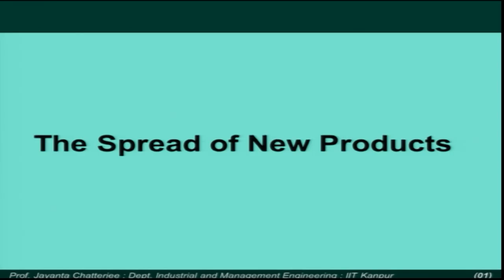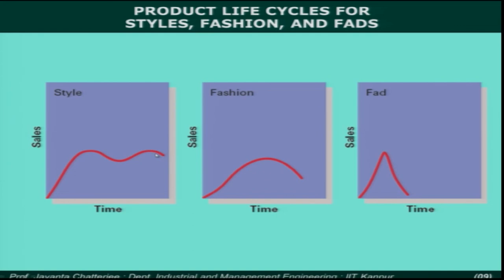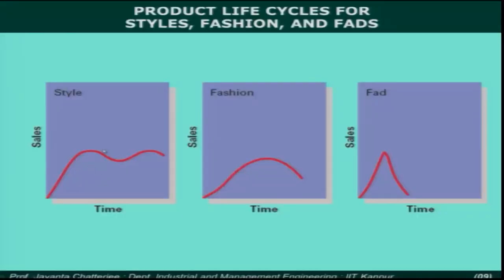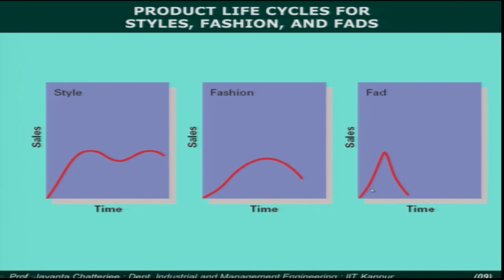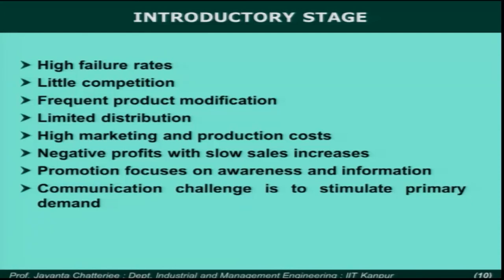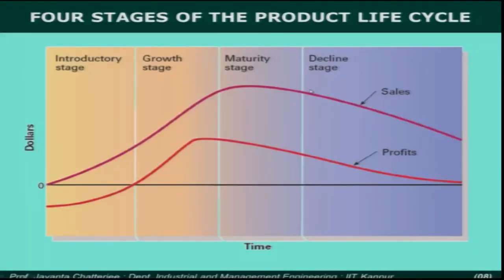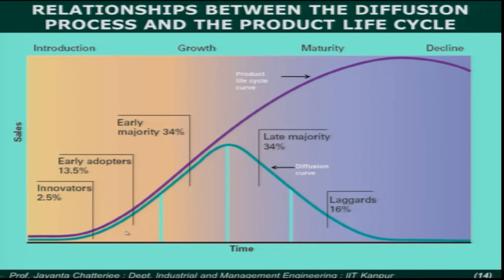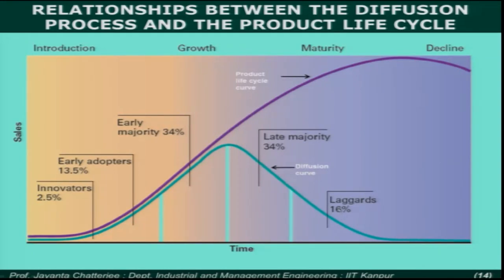Week 3 Lecture 3 NPNSM Diffusion process and Product Life Cycle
Diffusion process and Product Life Cycle